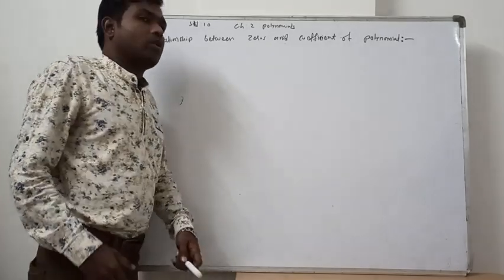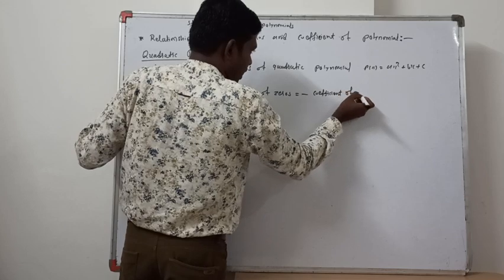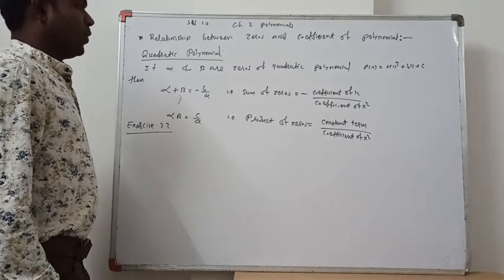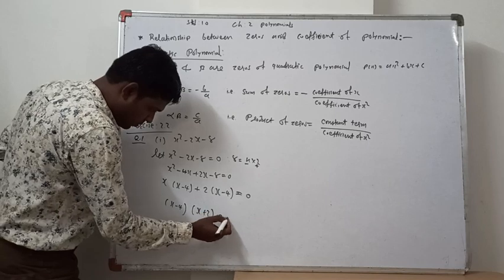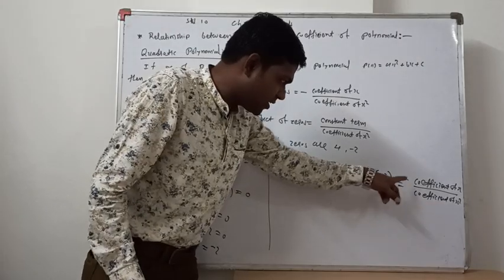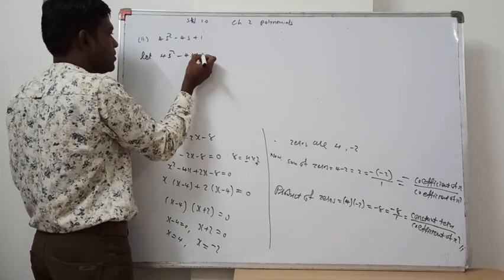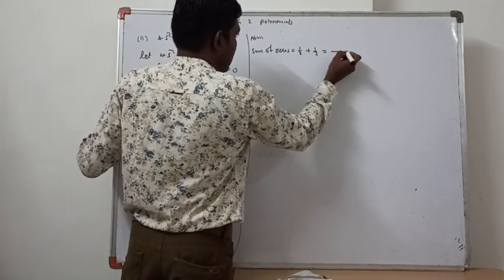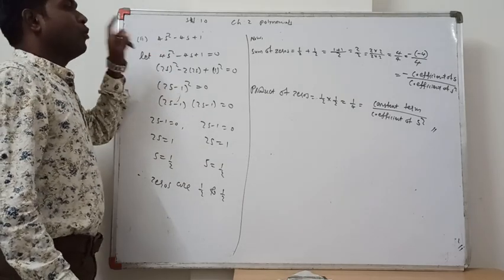Std 10 Maths Ch 2 Lecture 3